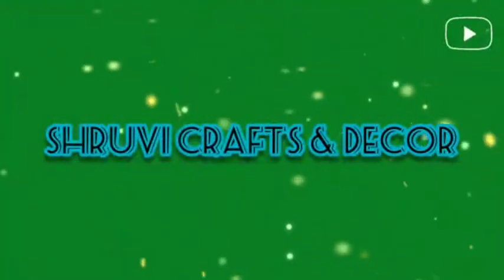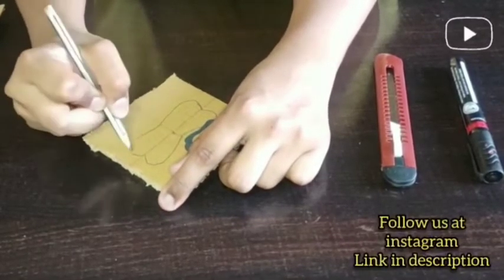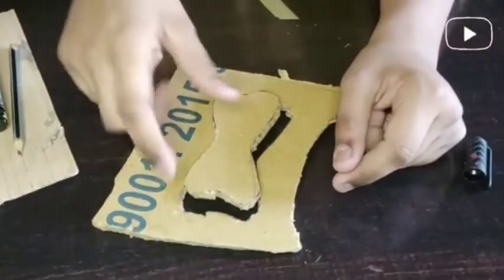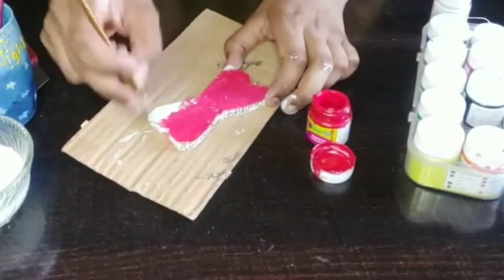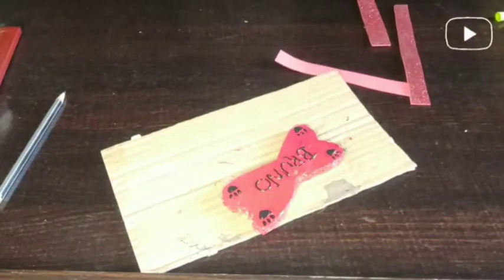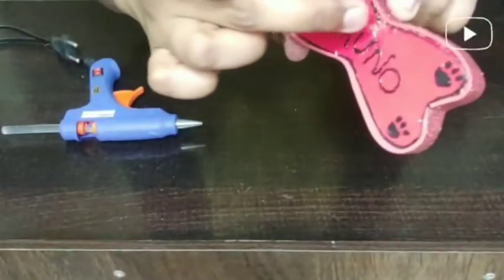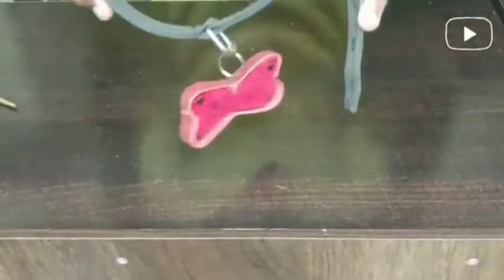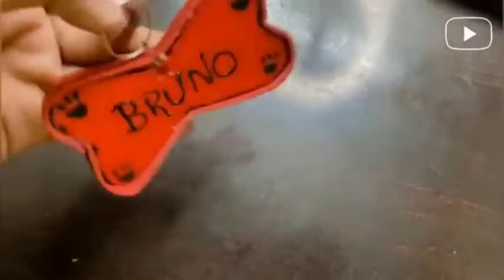How to make dogs pendant or tags at home||bestoutofwaste doglover tags pendant ❤❤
Hello Guys...!
So About My This Video..
This video is really very special because its for my pet😍

Other YouTube Account:-

And other Instagram Account

Regards
Shruvi Crafts & Decor.